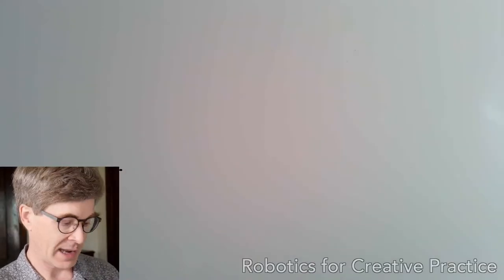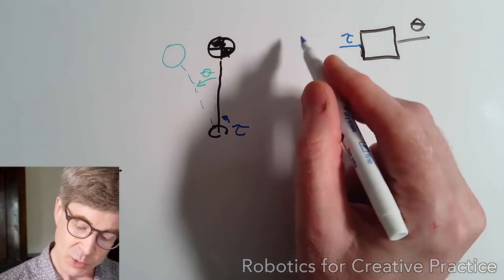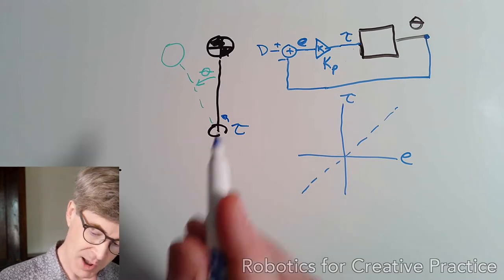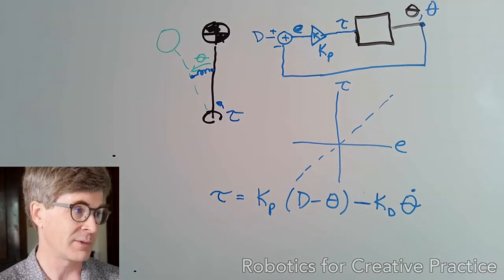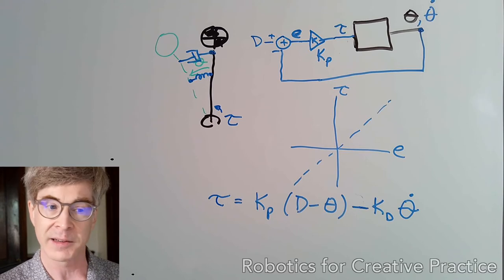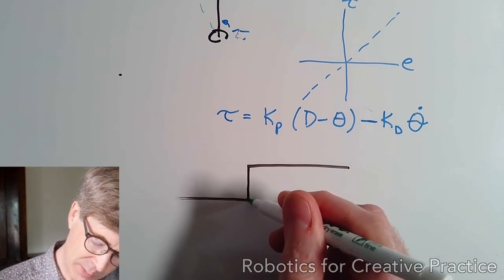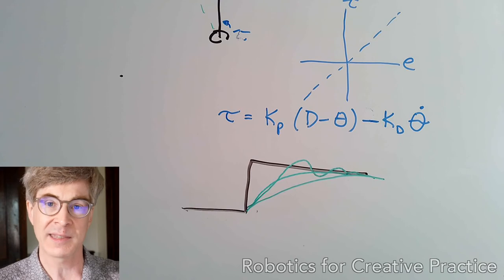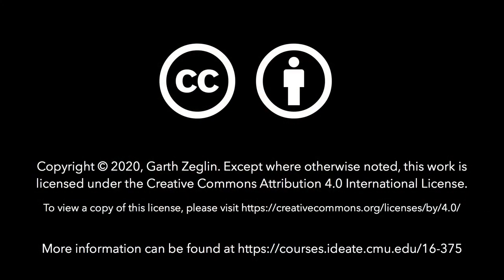Single Axis PD Control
Introduction to position control of a single-joint unstable system using a linear controller and a torque motor. Proportional gain as virtual spring, derivative gain as virtual damper; general comments on stability; general comments on control theory.